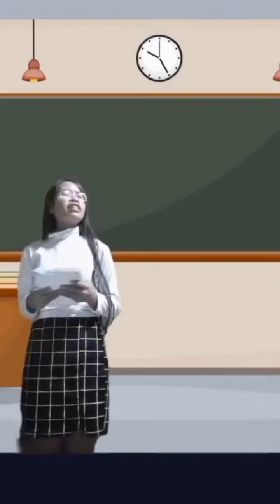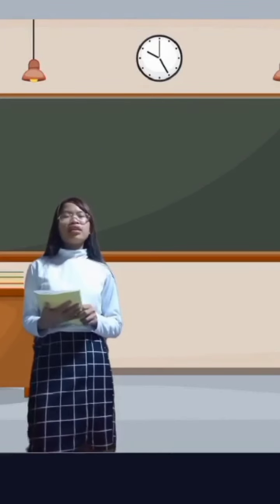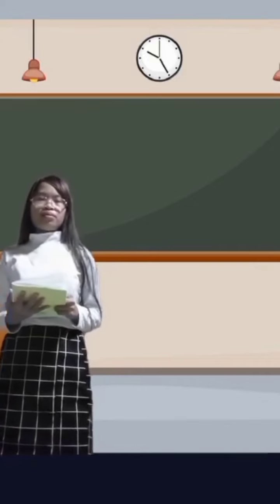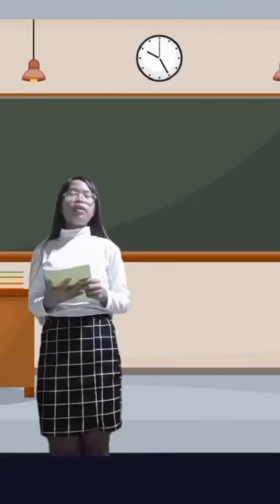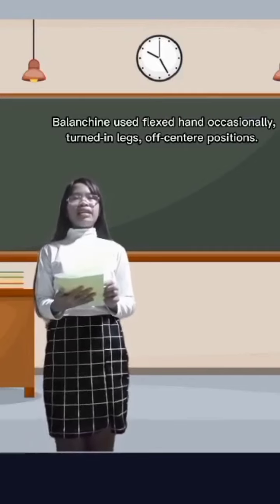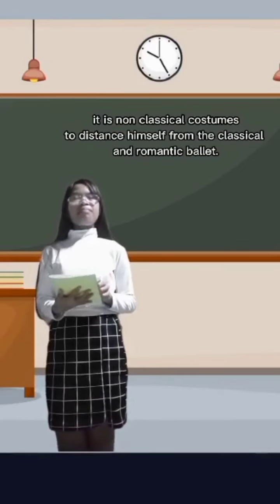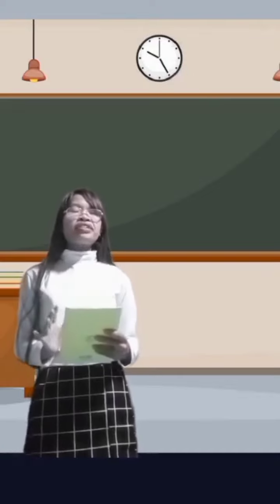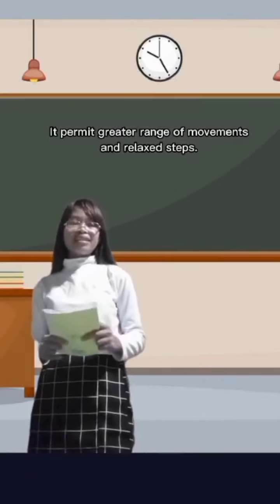What is BALLET? (A Video Report by BEED 2-A Group 1)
Uploading here the video-reporting of my groupmates about BALLET DANCE. Let's get to know more about this dance form.

Thank you so much and may the Almighty God bless us all! 💫